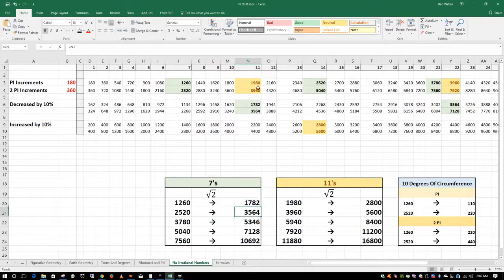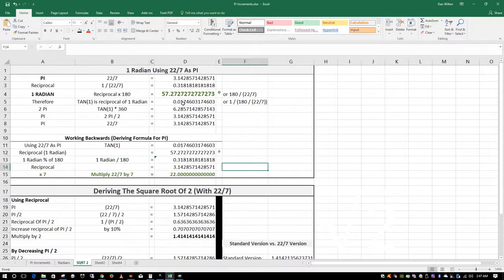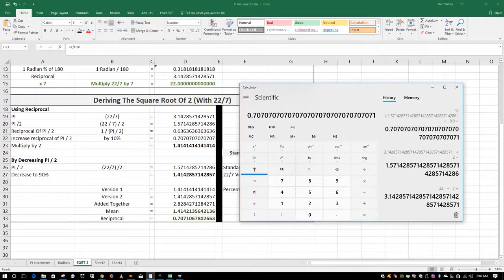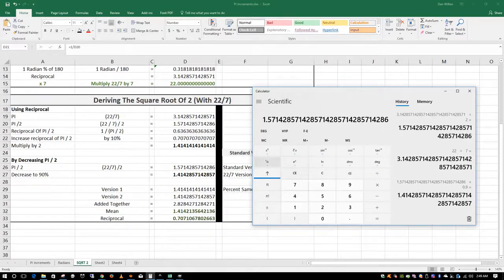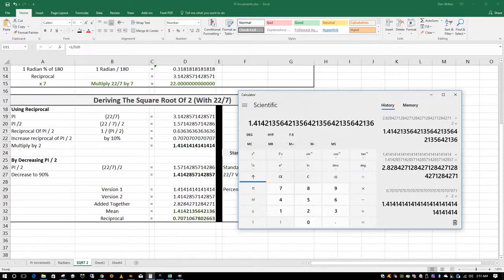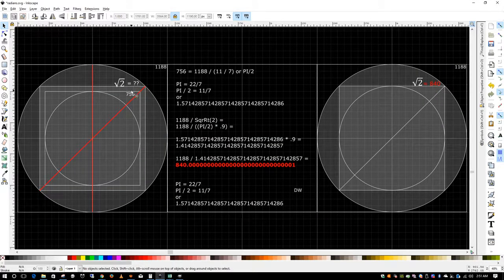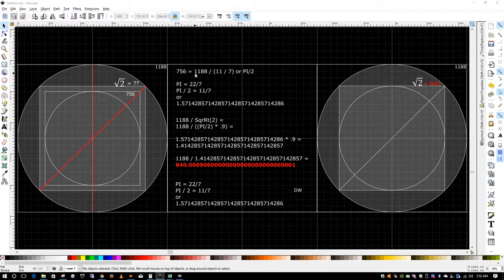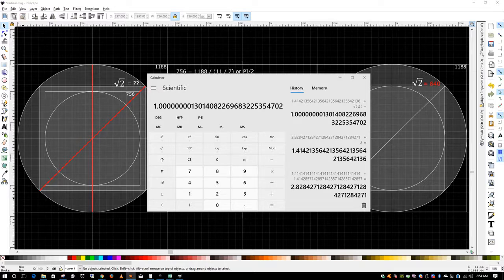Deriving The Square Root Of 2 From 22 7 Difference of 00000001 From Calculator